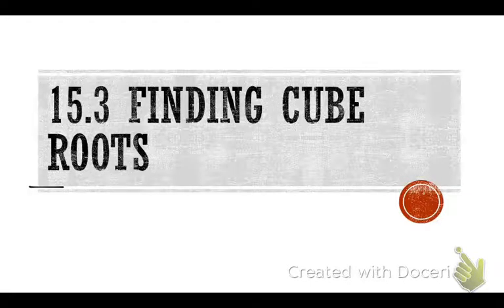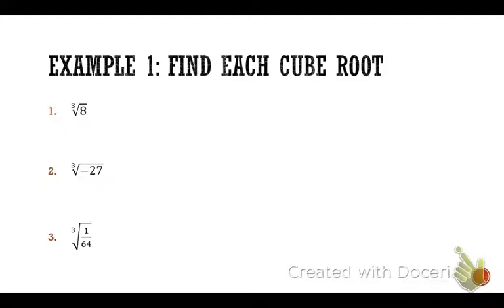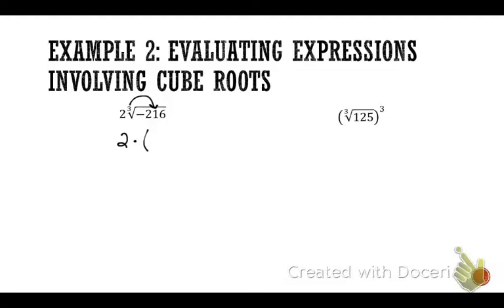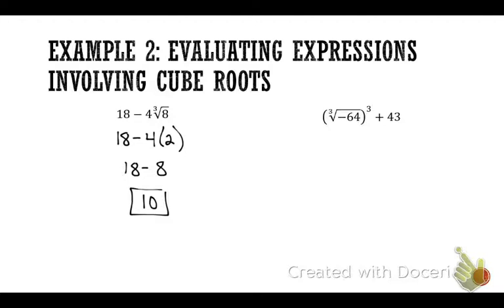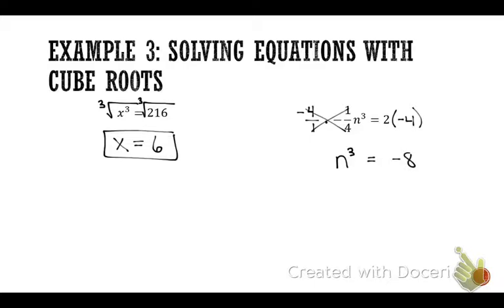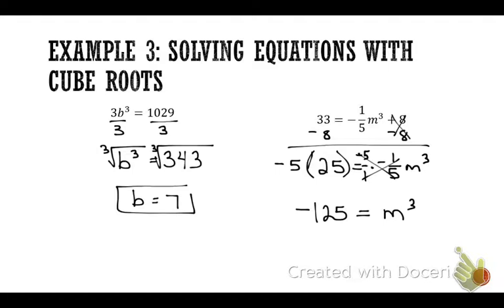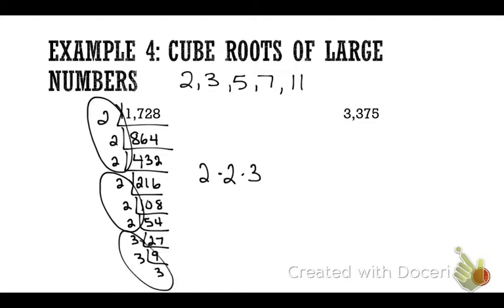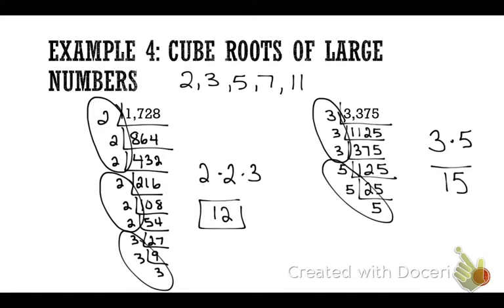H Pre Alg: 15.3 Finding Cube Roots